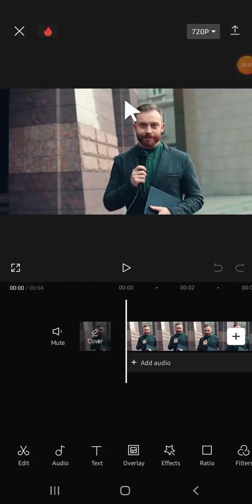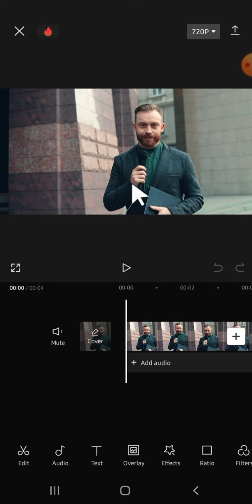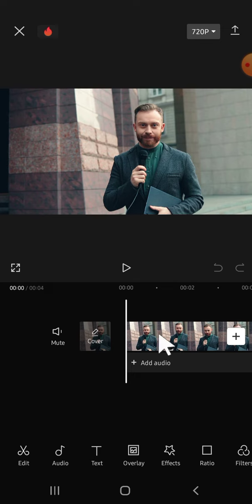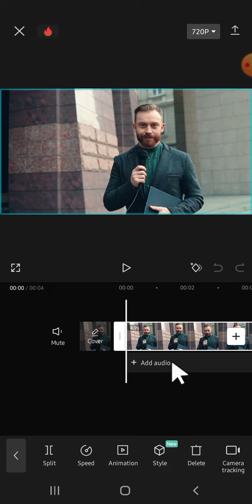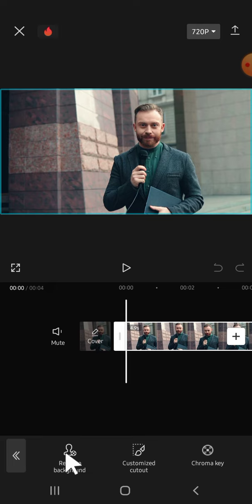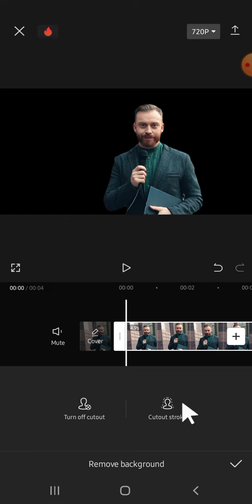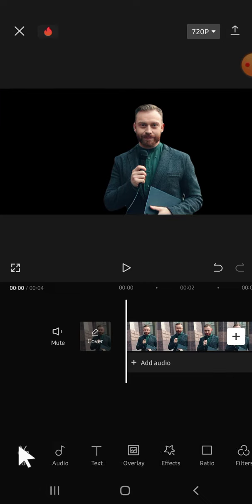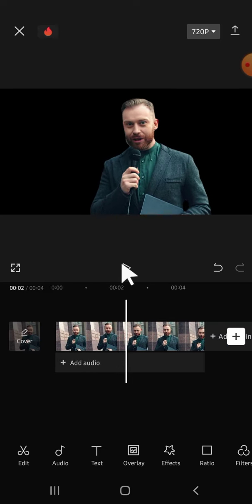Removing Backgrounds in Cap Cut: Quick Tutorial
Need to remove the background of your video and replace it with a new one? This video is for you! In this tutorial, we're going to learn how we can effortlessly remove background of our videos. Let's have a look!